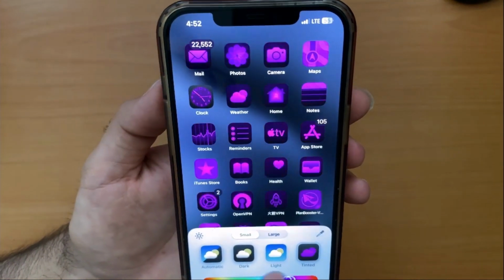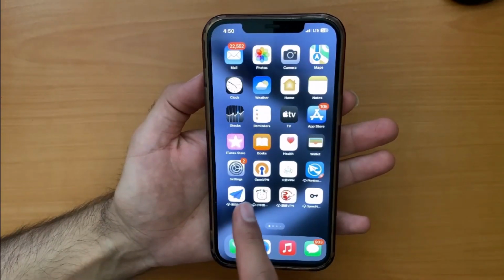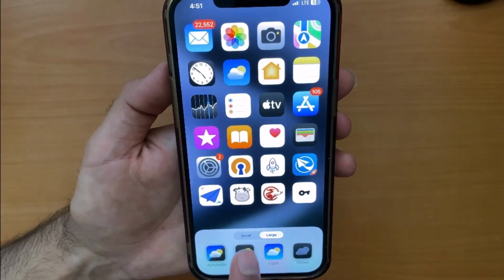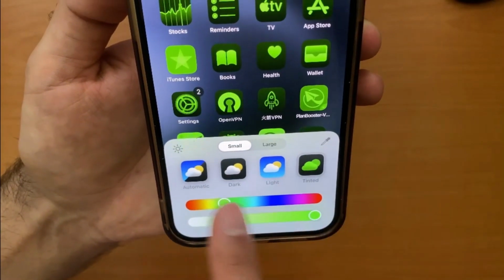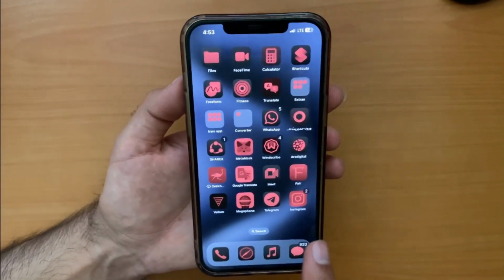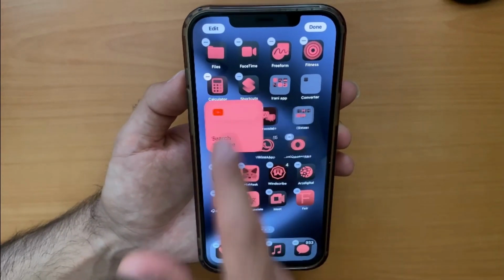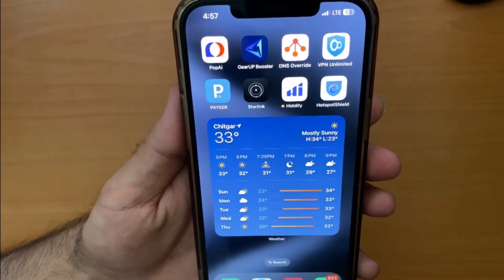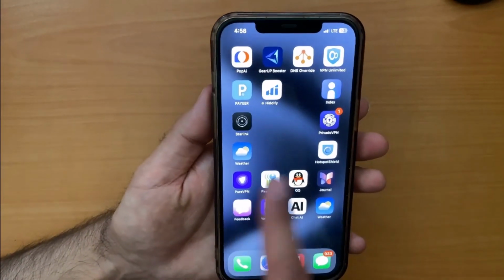Unleash Your Style The Ultimate Guide to iOS 18 Home Screen Customization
Discover the power of iOS 18's revolutionary home screen customization features! This ultimate guide will show you how to transform your iPhone's interface into a stunning reflection of your personal style. Learn expert tricks to:

Create eye-catching custom widgets
Design unique app icons
Craft aesthetic color schemes
Organize your perfect layout

Whether you're a minimalist or maximalist, we've got tips for every taste. Boost your productivity and make your iPhone truly yours with these game-changing customization techniques. Don't settle for a boring home screen – unleash your creativity today!

Video Chapters
0:00 - Introduction to iOS 18 Home Screen Customization
0:53 - Customizing App Icon Appearance and Size
3:45 - Adding and Customizing Widgets
5:05 - Widget Size and Display Options
6:04 - Flexible Icon Arrangement and Spacing